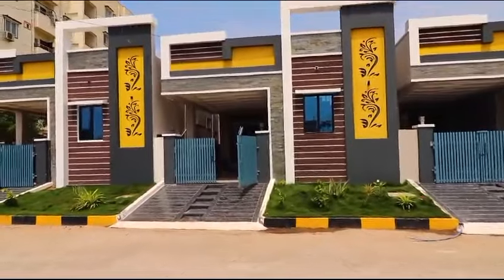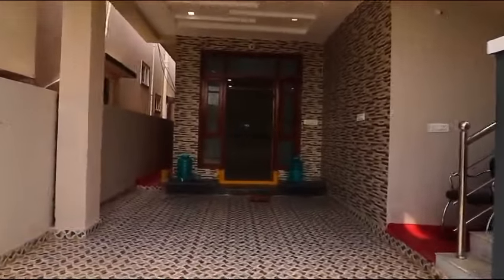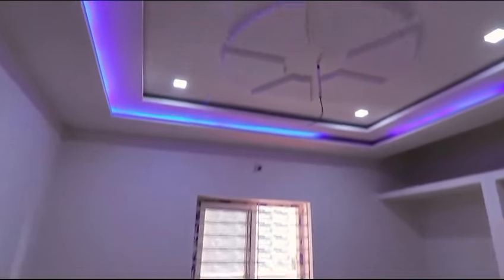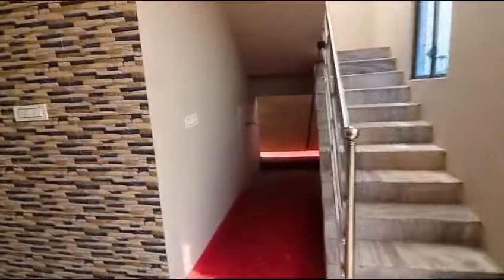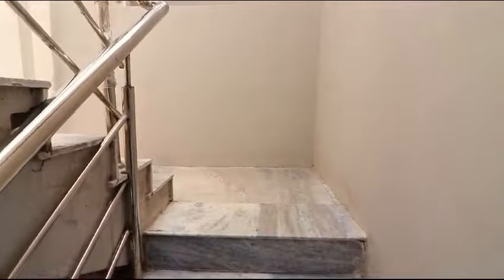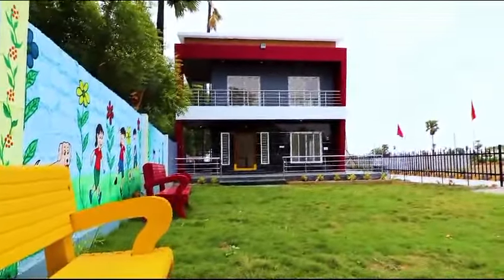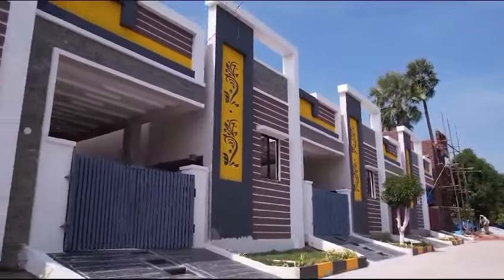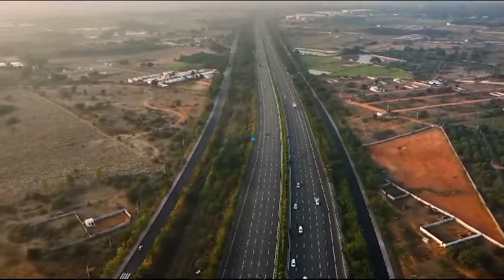Low budget houses 🏘️ in Hyderabad/తక్కువ రేటులో ఓ ఆర్ ఆర్ పక్కనే ఇండిపెండెంట్ ఇల్లు...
*Property Details*
Spacious New houses For Sale in HMDA Layout
133.33 sqryds
Fully faulceiling provided
Location Hyderabad Ecil kundanpally

Venture Highlights

1) Compound Wall around the venture
2) Under ground drainage system
3) 24 hours electricity & water
4) Well developed area
5) Children's playing area
6) CC road
Loan Approved Project From Nationalized Banks & Gic 80% On Offer Price

Near by Highlights

Near to Ecil
Near to Cherlapally Railway Station
Near to International Schools & Colleges, Supermarkets
Near to Multispeciality Hospitals
Near to Info Sys
Very close to ORR Exit No. 8

Amenities:

24*7 Security
Club house
Community hall, Gym, Clinic & Supermarkets
Parks, Play grouds
Under ground sevage
Cental Watering system
Wide Internal Roads
24*7 power supply
Venture Highlights
100% vaastu
Loan approved projects
Spot registration